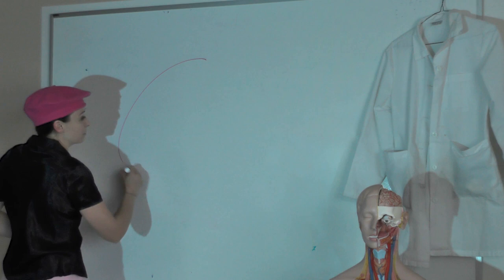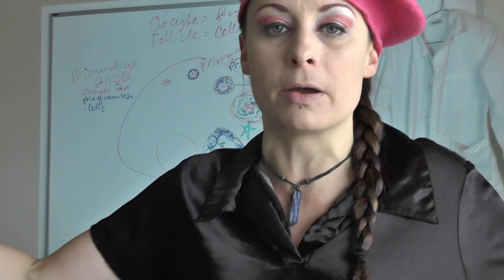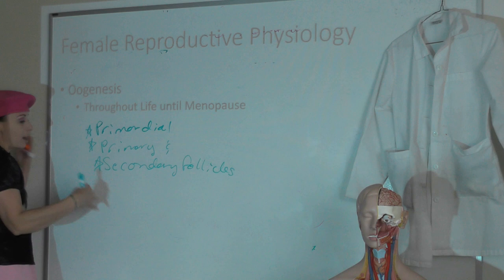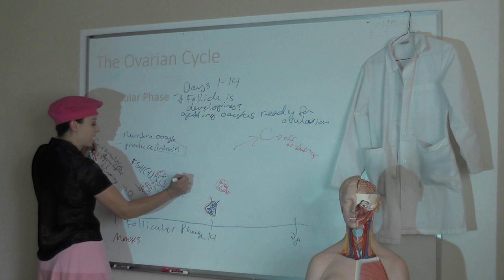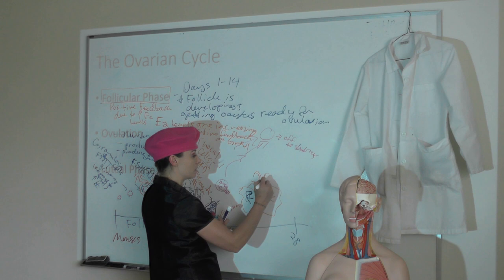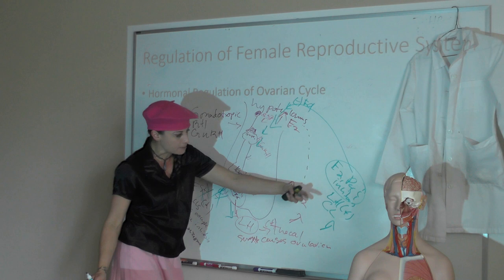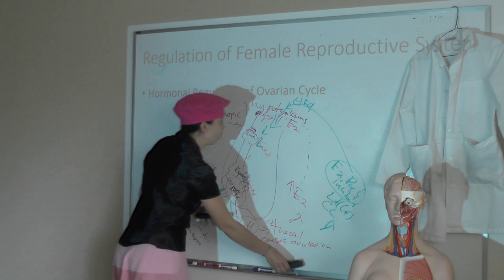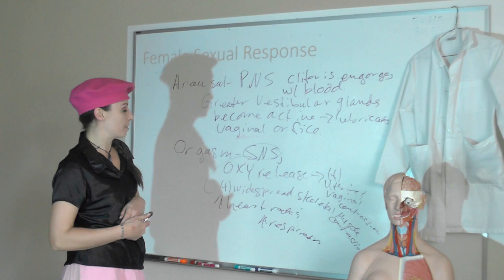CVC: Female Reproductive System Physiology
Coronavirus Classroom
Female Reproductive Physiology from Professor Blue's Living Room